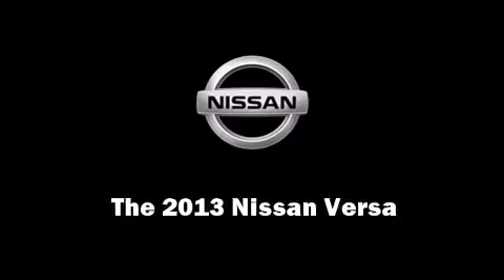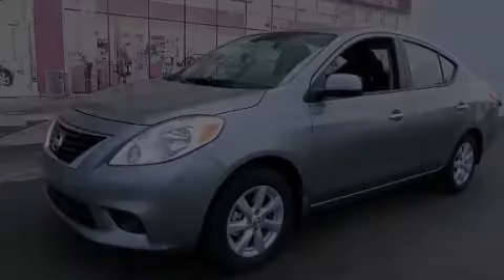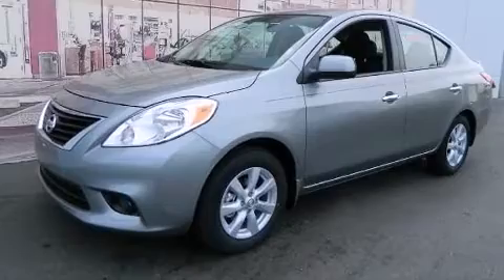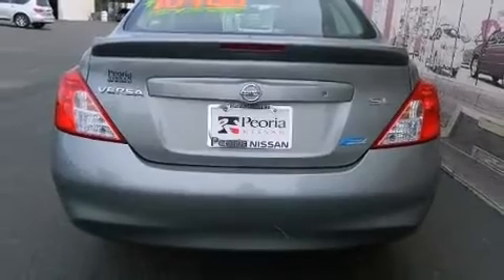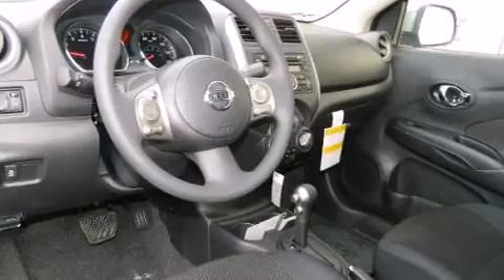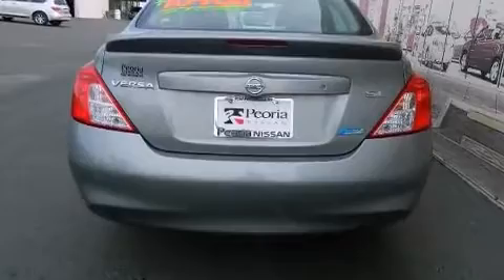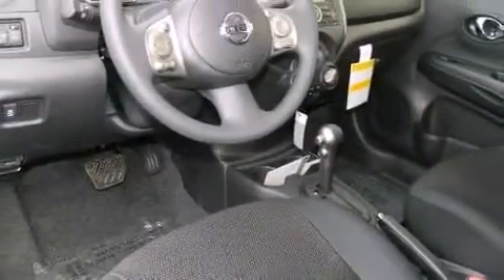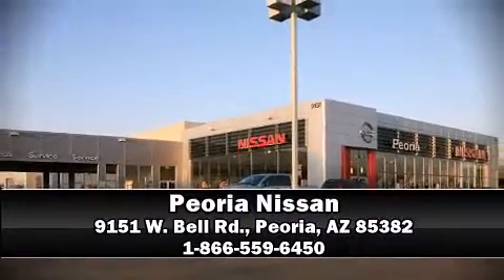2013 Nissan Versa 1.6 SL in Peoria, AZ 85382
Peoria Nissan
9151 W. Bell Rd.

Discerning drivers will appreciate the 2013 Nissan Versa. This 4 door, 5 passenger sedan will allow you to take command of the road with confidence! Smooth gearshifts are achieved thanks to the efficient 4 cylinder engine, and for added security, dynamic Stability Control supplements the drivetrain. Comfort and convenience were prioritized within, evidenced by amenities such as: 1-touch window functionality, a tachometer, front bucket seats, front fog lights, power door mirrors, power windows, and air conditioning. You and your passengers will enjoy the stereo system, which includes a CD player with MP3 capability, steering wheel mounted audio controls, and 4 speakers, providing excellent sound throughout the cabin. Nissan also prioritized safety and security by including: dual front impact airbags with occupant sensing airbag, front SIDE impact airbags, traction control, brake assist, ignition disabling, and ABS brakes. This car was designed with safety in mind, allowing you to drive with even greater assurance. Our sales staff will help you find the vehicle that you've been searching for. We'd be happy to answer any questions that you may have. Stop by our dealership or give us a call for more information.